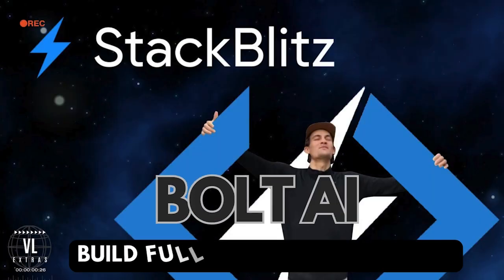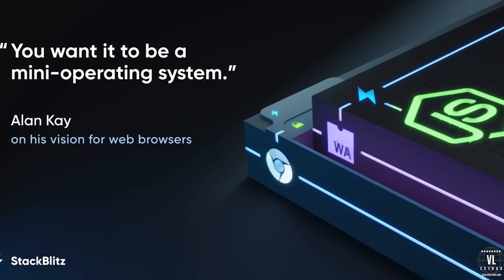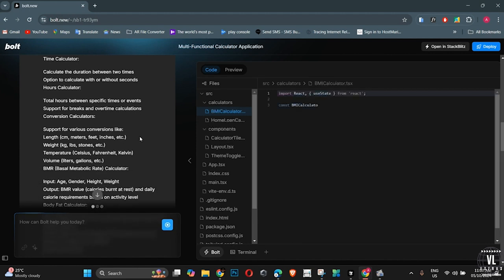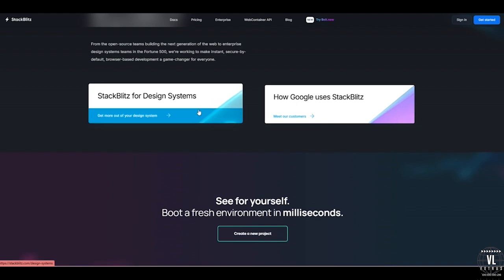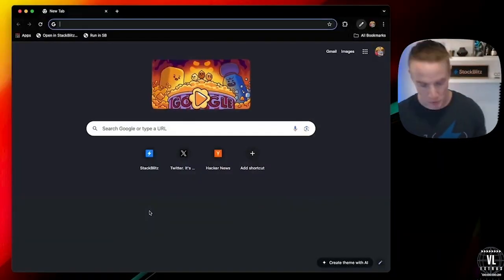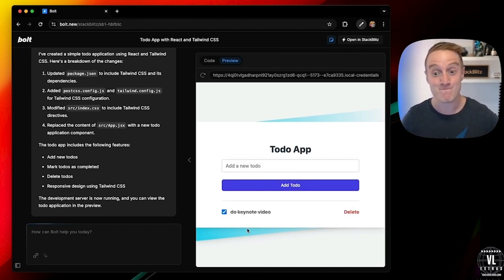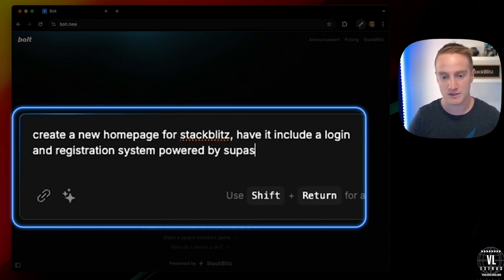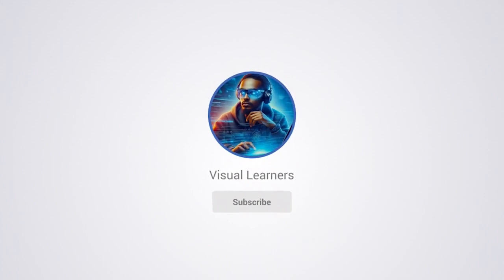VL Extras | Bolt.new & StackBlitz: AI is Changing Full Stack Development Forever!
In this episode, we talk about Bolt.new, the revolutionary AI that's changing the way full-stack applications are built. Created by visionary developer Eric Simmons, Bolt.new generates full-stack apps in record time, powered by the StackBlitz coding framework. We'll explore Eric's inspiring journey, the groundbreaking features of Bolt.new, and how its seamless integration with StackBlitz streamlines coding like never before. Plus, we discuss the massive $25 million in funding Bolt.new received and what it means for the future of development. Whether you're a seasoned coder or a complete beginner, this tool is about to change the game!

📌 Key Topics:

- Eric Simmons' journey as a tech entrepreneur
- Bolt.new's features and how it revolutionizes app development
- The power of StackBlitz and how it integrates with Bolt.new
- How AI is reshaping coding and app creation
- Funding and the future impact of Bolt.new on the development landscape

🚀 Join the revolution in coding and app development today!